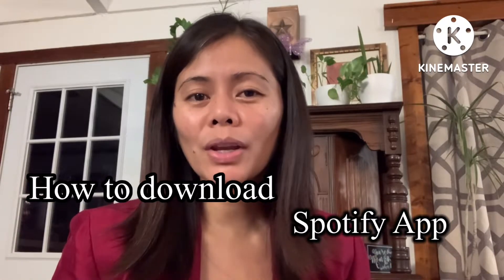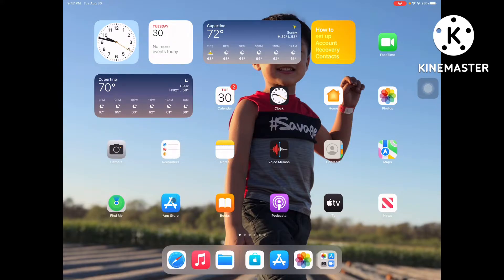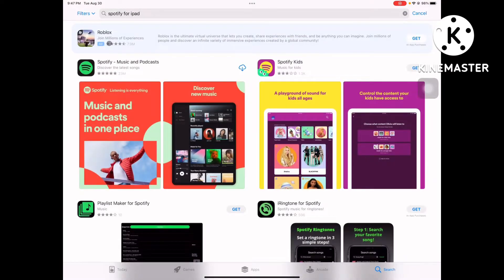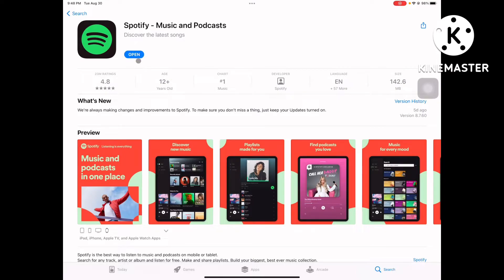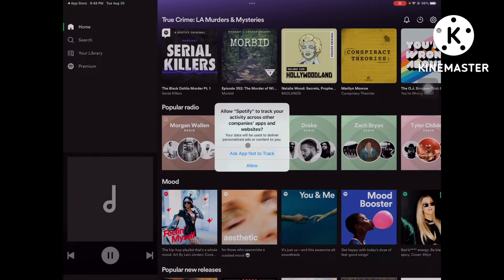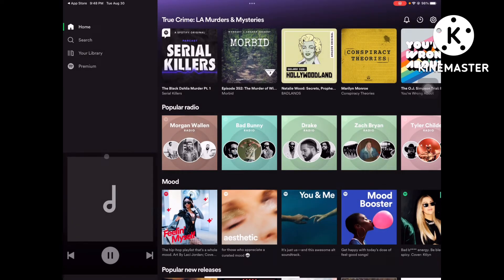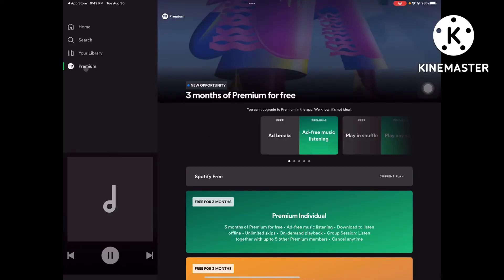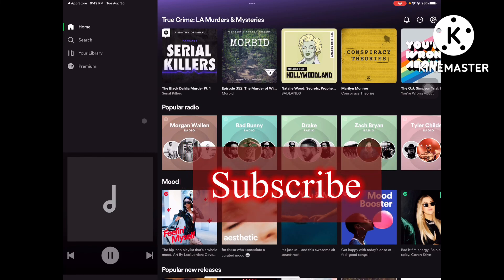How to download Spotify App